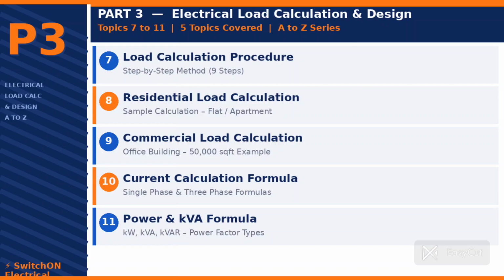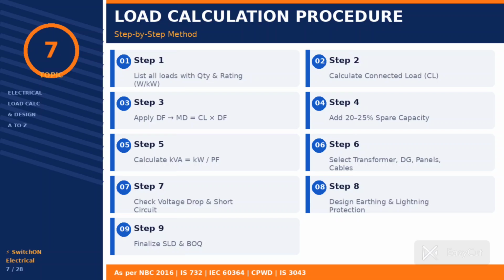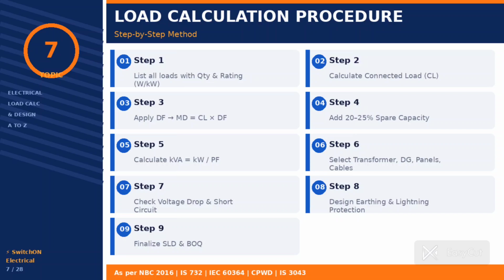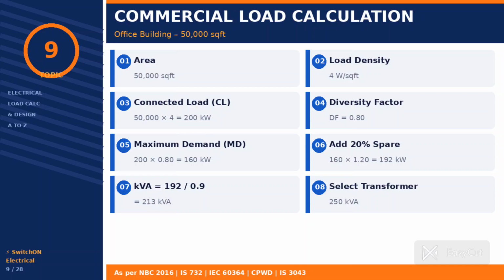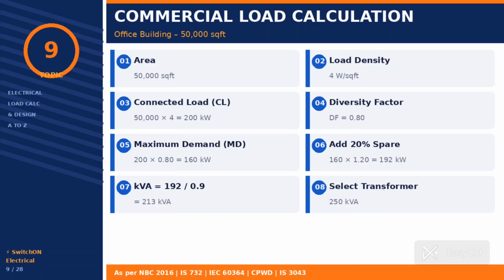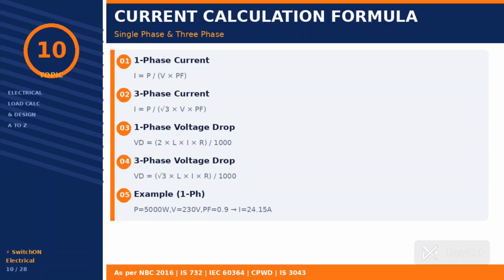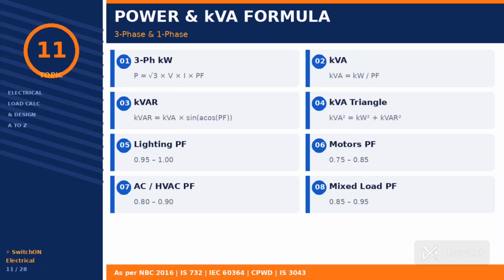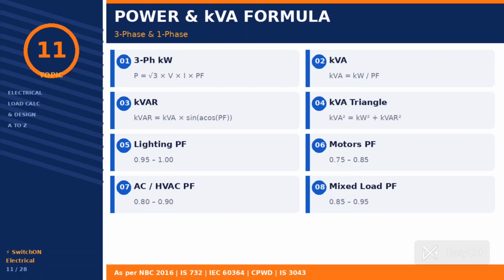⚡ Electrical Load Calculation & Design – Part 3 | Load Procedure, Residential, Commercial, Formulas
⚡ Electrical Load Calculation & Design – Part 3 (A to Z Series)

📚 TOPICS COVERED IN THIS VIDEO:

✅ Topic 7 – Load Calculation Procedure
   • Step-by-Step Method (9 Steps)
   • From load listing to SLD & BOQ

✅ Topic 8 – Residential Load Calculation
   • Complete example for a flat/apartment
   • Lights, Fans, AC, Geyser, Kitchen load

✅ Topic 9 – Commercial Load Calculation
   • Office Building – 50,000 sqft example
   • CL → MD → kVA → Transformer selection

✅ Topic 10 – Current Calculation Formula
   • Single Phase: I = P / (V × PF)
   • Three Phase: I = P / (√3 × V × PF)

✅ Topic 11 – Power & kVA Formula
   • kW, kVA, kVAR explained
   • Power Factor table for all load types

🔜 COMING NEXT – Part 4:
➡️ Transformer Sizing
➡️ DG Set Sizing
➡️ Cable Sizing